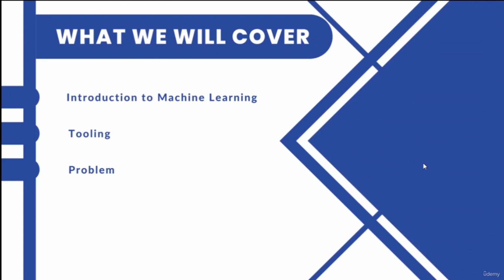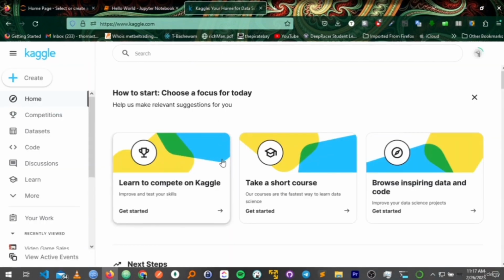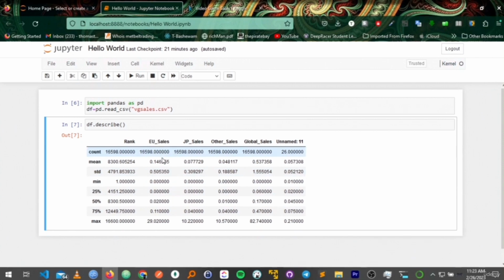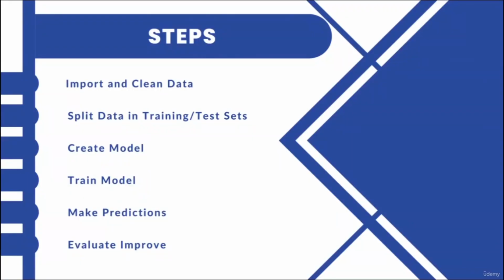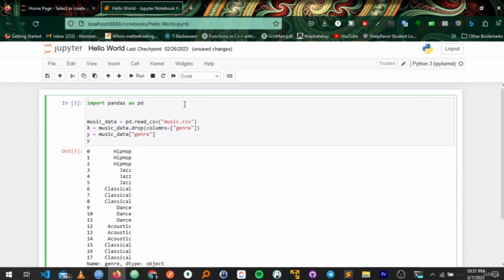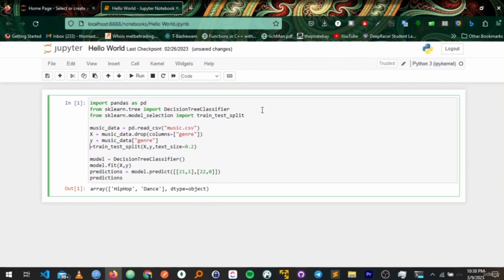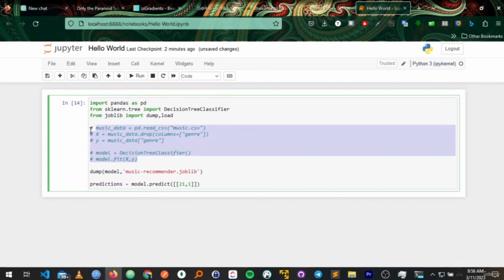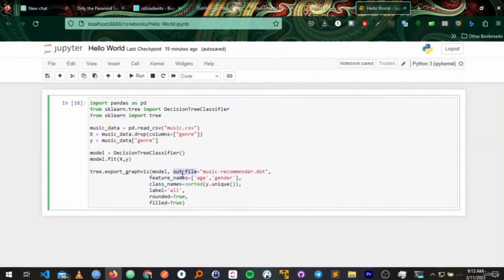Machine Learning with Python | Data Science Tutorial for Beginners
Welcome to the Introduction to Python Machine Learning course for beginners! This comprehensive machine learning course will give you a solid foundation with the Python programming language, and provide you with the essential tools and techniques to apply algorithms in real-world applications. We'll start off by exploring machine learning concepts and why they are so important before delving into hands-on examples in Python.

    Machine Learning in Action

    Libraries and Tools

    Importing a Data Set

    Jupyter Shortcuts

    A Real Machine Learning Problem

    Preparing the Data

    Learning and Predicting

    Calculating the Accuracy

    Persisting Models

    Visualizing a Decision Tree

There will be plenty of opportunities to apply your new knowledge with working through guided code-throughs and implementing hands-on examples

By the end of this course you’ll have obtained a practical skillset from which you can build upon - expect to finish this course feeling confident in your new ability to solve a variety of issues related machine learning. Whether it's for personal project or professional use – you have the tools now take make it real!

        Libraries and Tools For machine learning
        Learning and Predicting
        Calculating the Accuracy
        And more